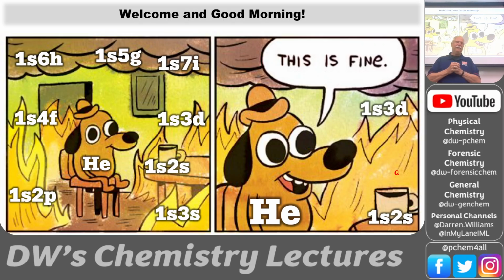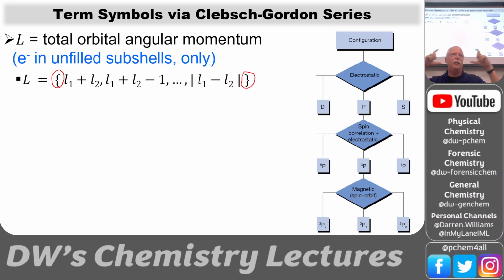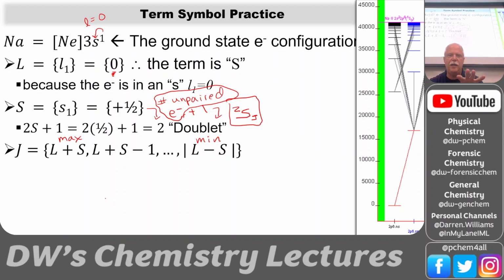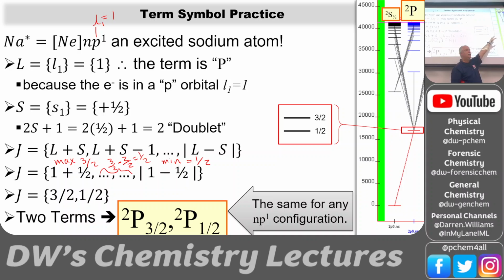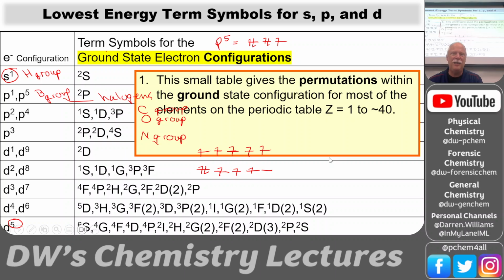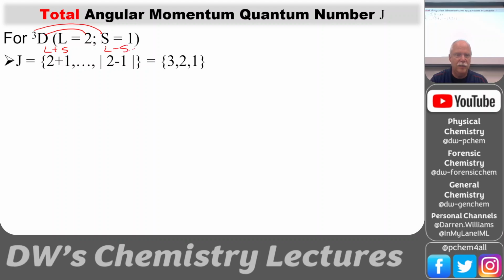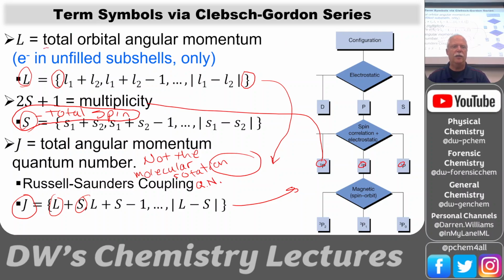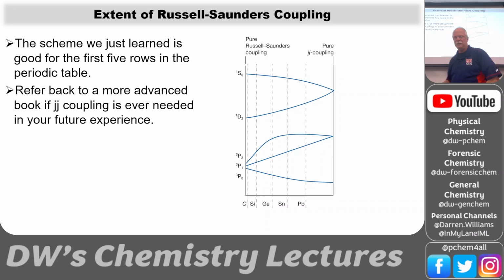Spin-orbit Coupling and the Term Symbols in the NIST ASD 2025 4448 L22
DW walks through the use of he Clebsch-Gordon Series for producing the Spin-orbit Coupling Term Symbols in the NIST Atomic Spectral Database.